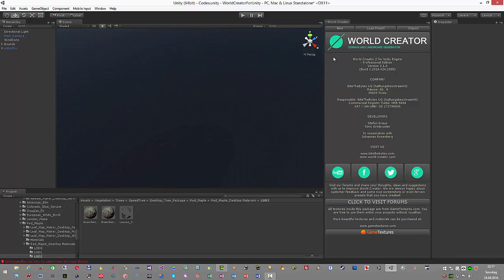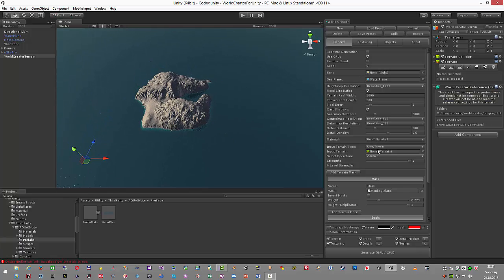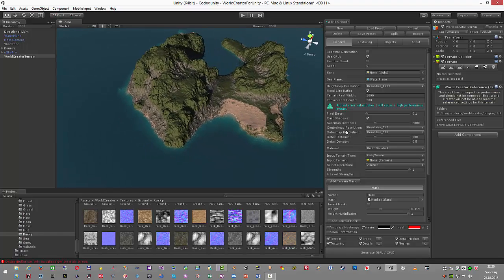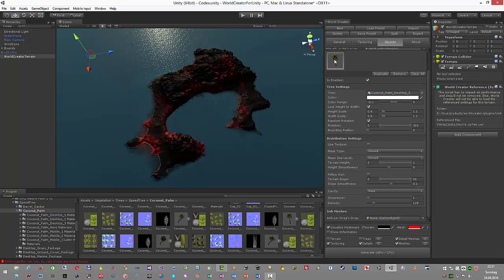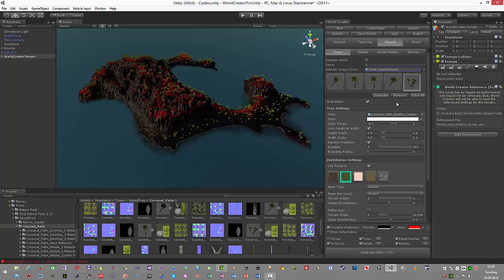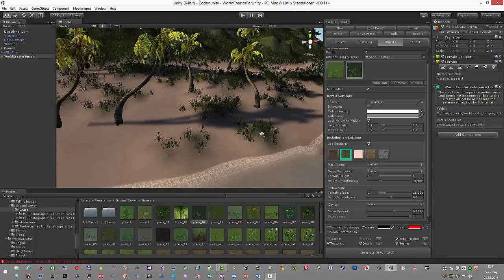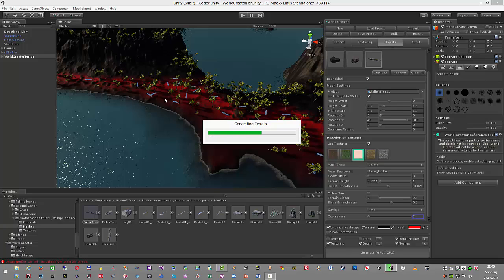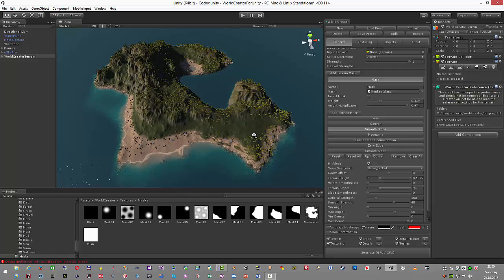World Creator 2.1 for Unity - Quick Monkey Island Mask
In this video I am explaining how to create a nice island in World Creator. I have created my own Monkey Island terrain mask (very simple mask only) to get a nice shape of Monkey Island. This terrain could be done in only 7 minutes if you are familiar with World Creator and if you do not have to explain stuff ;)